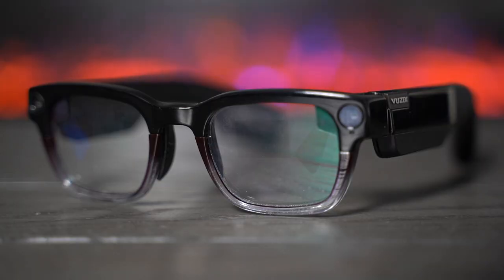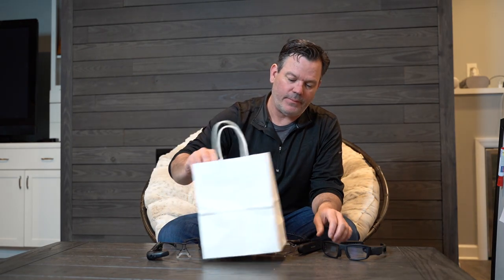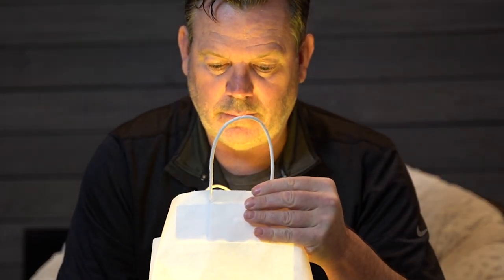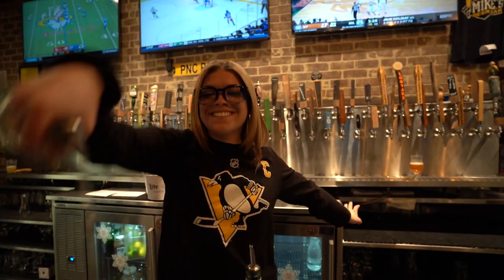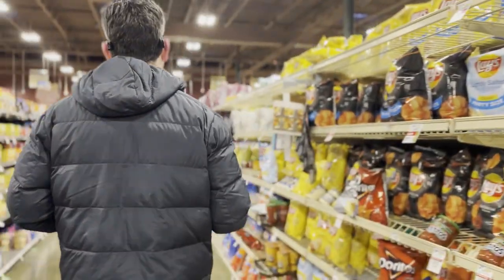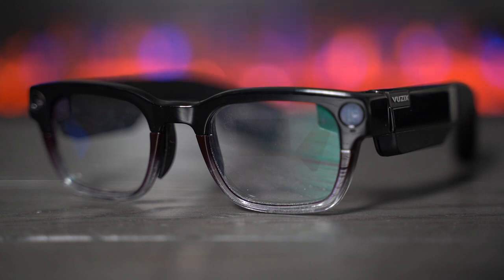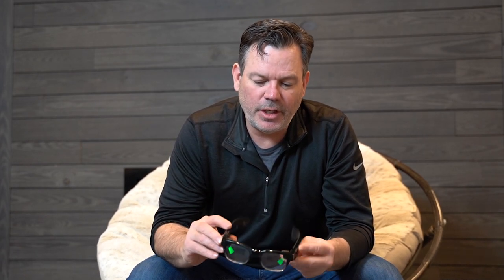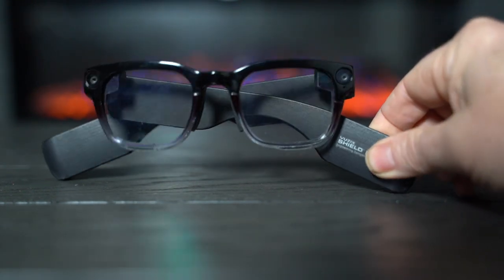Everything to know about the Vuzix Shield Glasses 2022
I got a pair of Shield glasses from VUZIX and they answered all my questions about the glasses!
Want to know almost everything there is to know about the new VUZIX Shield Glasses?  Check out this video to learn about:
How NOT to make a pair: 1:01
Micro LED and waveguides: 2:20
Price: 3:00
Shipping Dates: 3:02
Cameras: 4:27
Hardware: 5:55
Software: 7:09
Operating Temperatures: 7:40
and more.
This video has the most comprehensive list of information about the new glasses anywhere on the internet.

Other tech I like:
(I get a small percentage of all referred purchases )
Insta 360 One X2
Gopro 10 Camera
DJI Mavic Drone